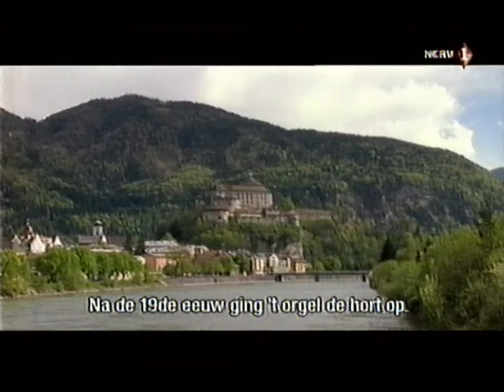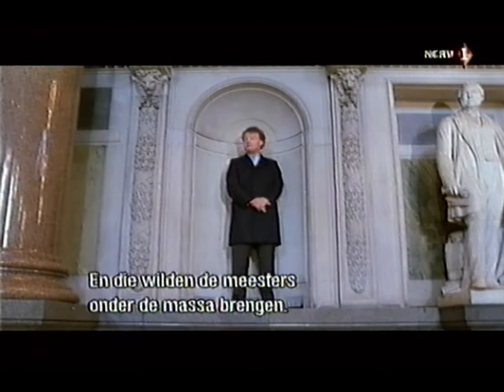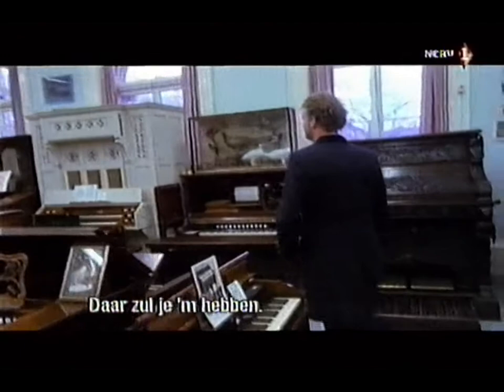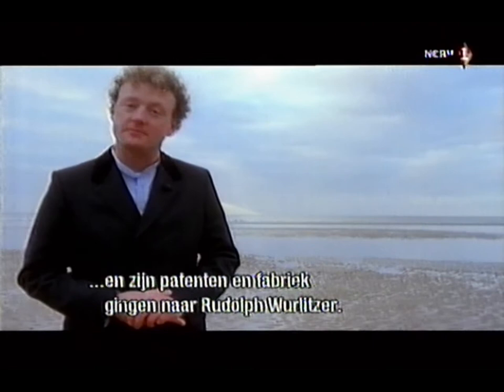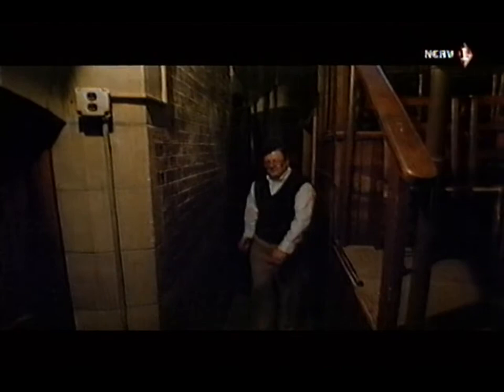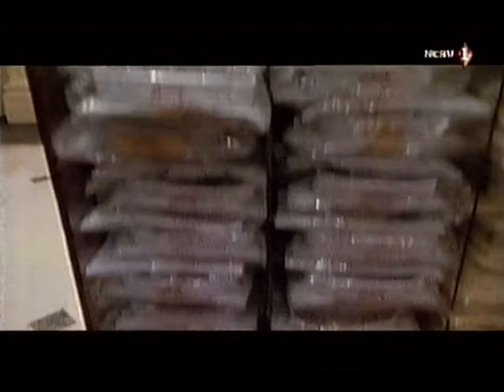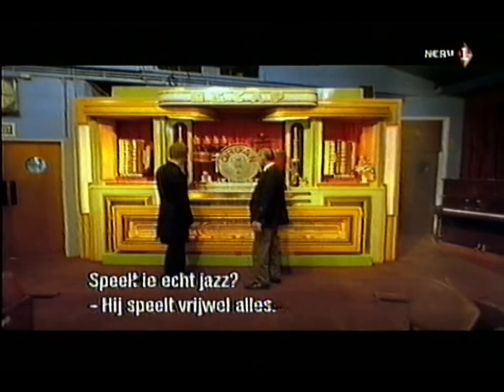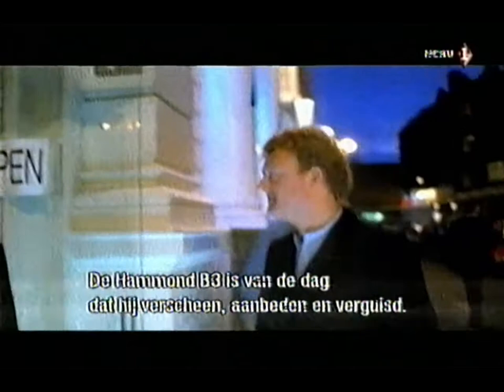Organ Works, C Majeur, Howard Goodall (part 2)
Recorded on VHS from TV broadcast, transfer to digital.
C Majeur was a Dutch television program from station NCRV.
Dutch presentation by Gregor Bak
English program from Howard Goodall's organ works, from 1996
Dutch Subtitles

Part 2

It is prohibed to sell this recording

Support the artists by visiting their concerts and buying their official releases

PAL